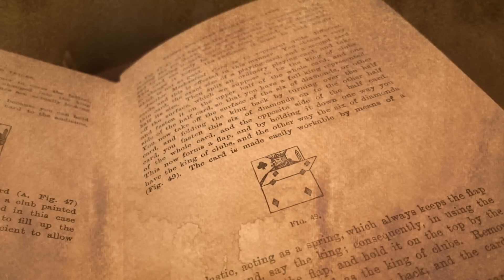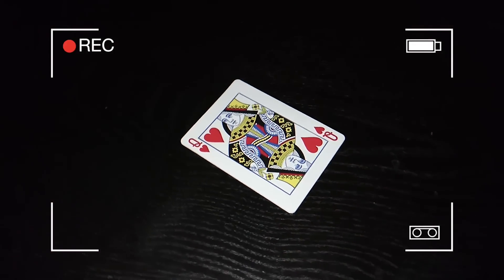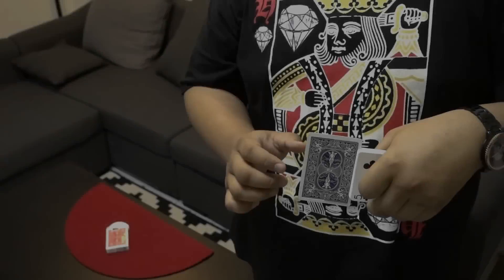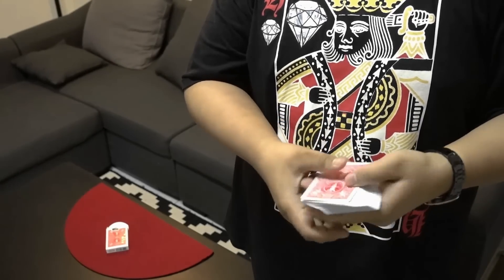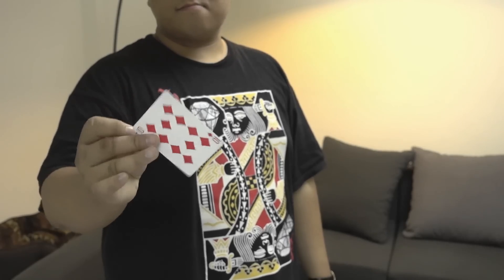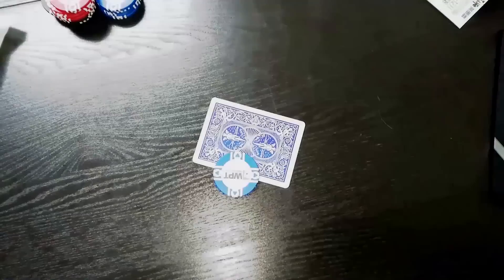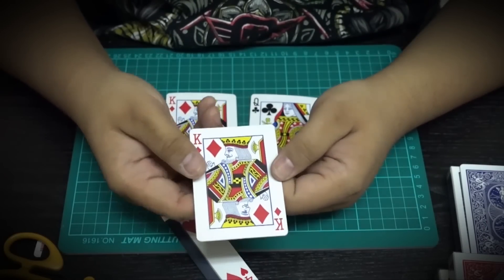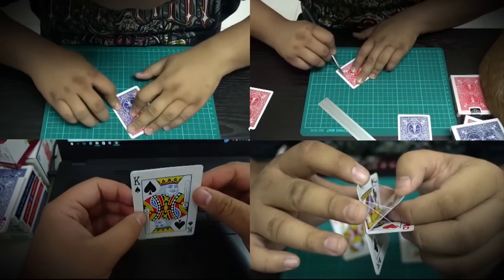Magic Soul Presents FLAP by Hondo- Official Trailer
Available on Magic Soul website with discount coupon. Check it out!

The Flap Card was first introduced in 1922, in Professor R. Kunard’s Book of Card Tricks. In the decades since, it has become a staple in the routines of magicians worldwide, used to produce all sorts of stunning effects. However, limitations of the original 1922 design constrain these performances: magicians must precisely position their audience, keep constant pressure on the card surface, and perform tricks almost immediately after setup for best results.

魔術歷史發展中, 第一個自動翻面型的Flap Card出現在1922年, Professor R. Kunard所寫的書The Book of Card Tricks當中。這個設計至今仍被廣泛應用在許多魔術效果上, 但由於先天上的缺點, 傳統Flap Card的表演限制很多, 例如: 可觀看的角度範圍很小、效果呈現之前通常都要用手或是東西壓住、設定之後時間過太久會造成變化的速度下降… 等。

Over many months of extensive research, Hondo has refined the Flap Card design to allow for faster flips and the near complete elimination of fold lines and uneven surfaces. This means that you (yes, YOU) will be able to perform to audiences on all sides AND up close, with any type of card you’d like: the design looks great on aces, number cards, and blank cards alike. Not only that, but Hondo’s specialized locking mechanism will allow you to hold a flip, hands-free, and release it whenever you’re ready. Most exciting of all, you will now be able to flip the same card TWICE, showing a total of three different surfaces to stun and amaze your audience.
而在Hondo經過了長時間的研究以及不斷改良, Flap Card的結構大幅地進化, 不但變化速度更快、更克服了惱人的摺線以及高低差, 可觀看角度更廣、距離更近, 而其中最驚人的突破是鎖定系統的發明, 可讓魔術師在想要的時候解開鎖定來產生變化, 大大增加了使用上的自由度以及便利性。也由於這些進化, 你可以做到更多變化, 不再侷限只能在複雜牌面做變化 (如:人像牌或是複雜花紋的牌背), 你將可應用在Aces、數字牌甚至是空白牌面, 更讓人興奮的是你還能做連續兩次變化!

In this series of instructional videos, Hondo will teach you how to make your own improved Flap Cards. You will learn how to select the best materials for the project, and he will take you step-by-step through the techniques required to assemble basic Flap Cards, seamless Flap Cards, seamless two-flip Flap Cards, locking mechanisms, and more, all accompanied by simple explanations and clear demonstrations guaranteed to turn you into a true Flap Card master!

Hondo在本作品中將教你如何製作他所研發的所有新型態Flap Card, 包含最佳的工具和材料選擇、基本Flap Card製作、無縫Flap Card製作、無縫雙次變化Flap Card以及鎖定系統…等, 一步步讓你學會所有最厲害的Flap Card製作知識。

This is the biggest revolution in card tricks in almost a century. Are you ready to take part?

這是紙牌道具發展歷史中最大的一場革命, 你準備好加入我們了嗎?

Contents:

01. Intro
02. Preparation
03. Basic Flap Card Building- In Frame Flap Card
04. Card Splitting
05. The Midline Jig
06. Flat Paint Spraying
07. Gapless Flap Card - Picture Cards
08. Gapless Flap Card- Aces, Blank and Number Cards
09. Gapless Double Flap Card- Picture Cards
10. Gapless Double Flap Card- RGB
11. Gapless Double Flap Card- BlurRed
12. Gapless Double Flap Card- Aces, Blank and Number Cards
13. Final Thought and Credits
14. Bonus

Running Time - 2hr 54min